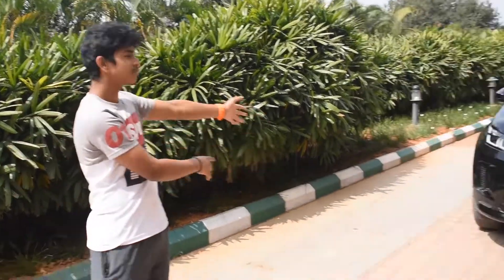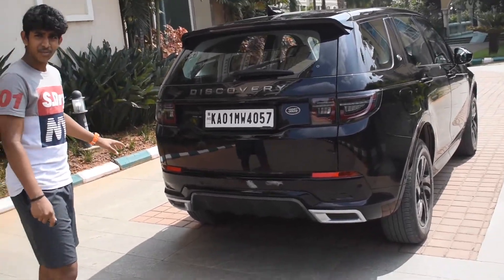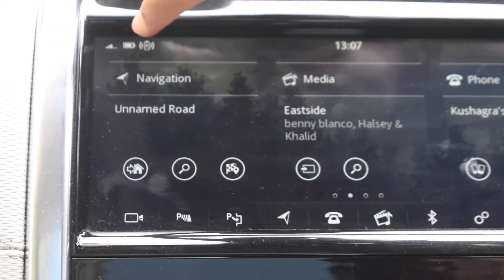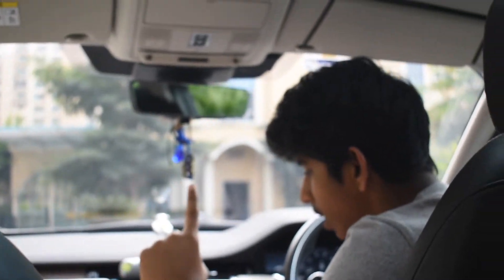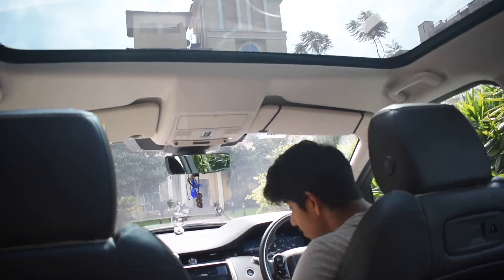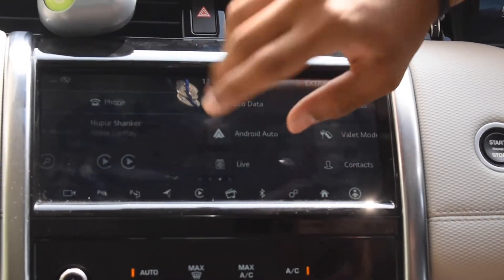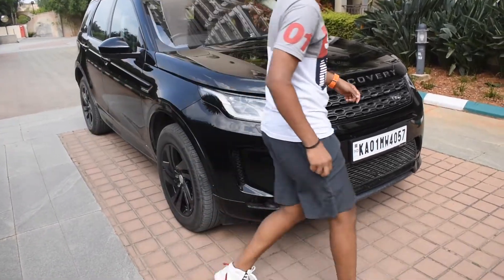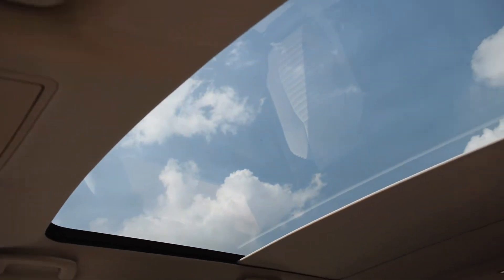Review on Land Rover discovery sport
All you need to know about the new Land Rover discovery sport 2022 edition!